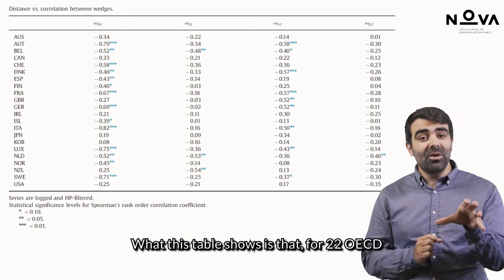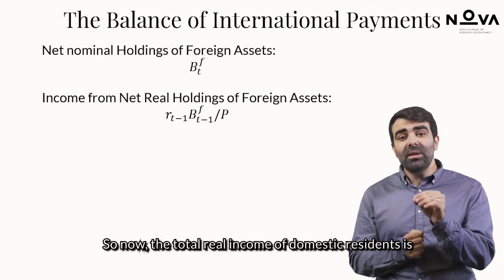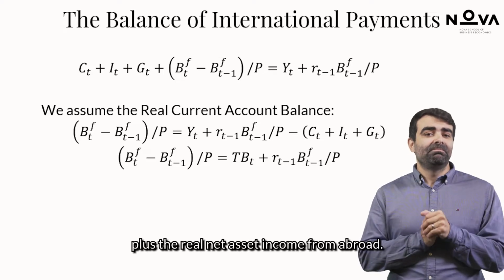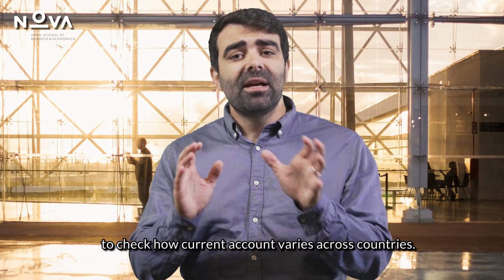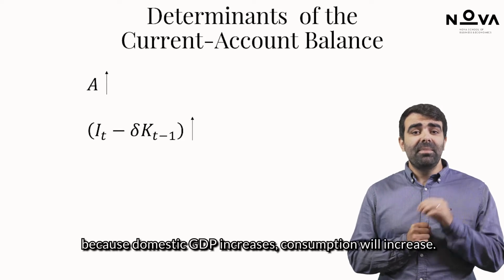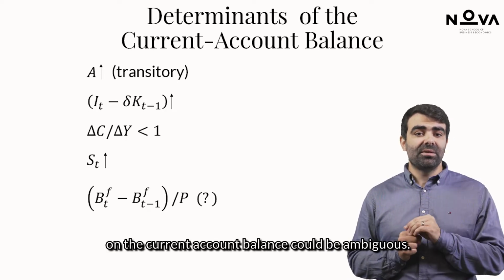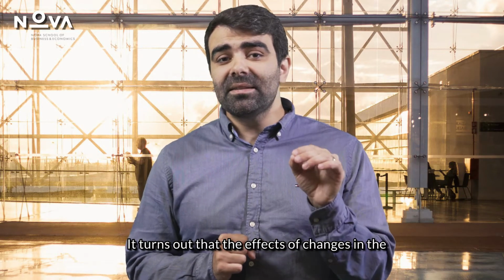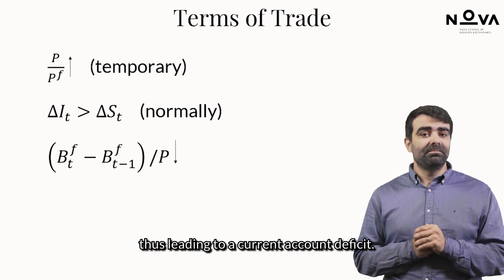35 Part VII 3 - International Business Cycles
We focus on the international transmission of shocks and the impacts on the balance of payments and current account.